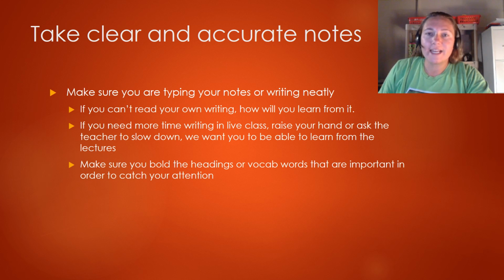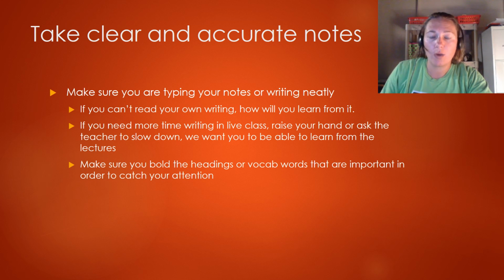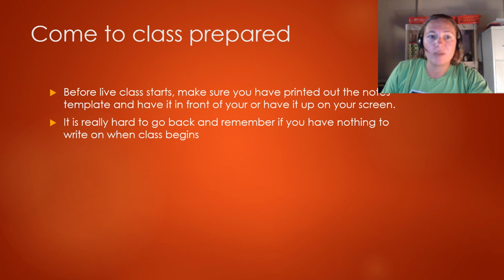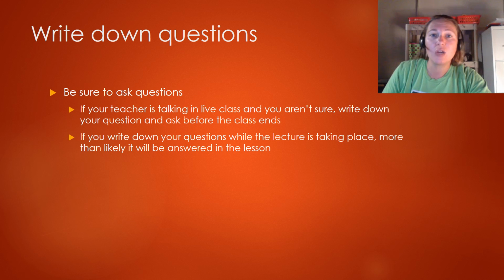note taking lesson with video